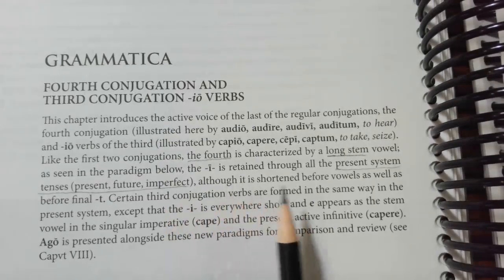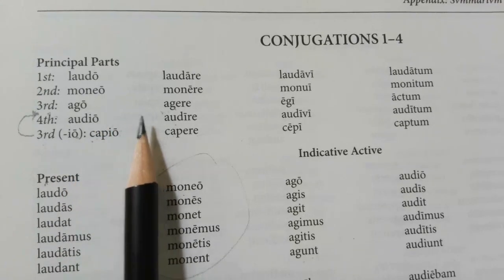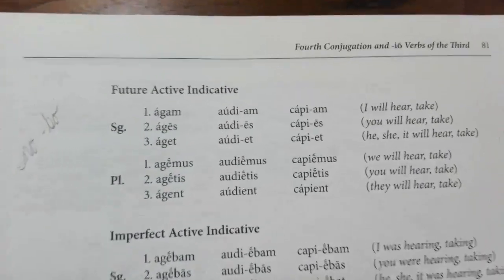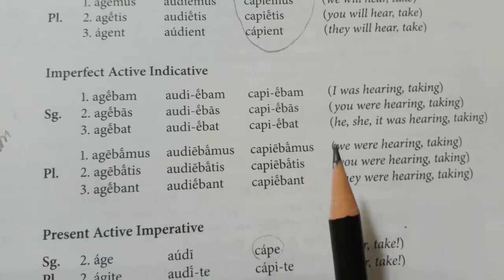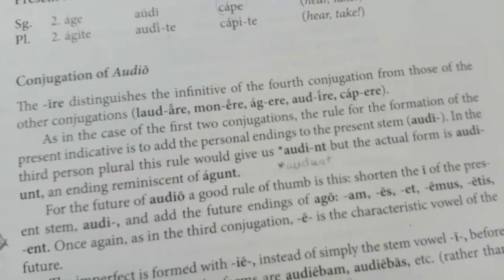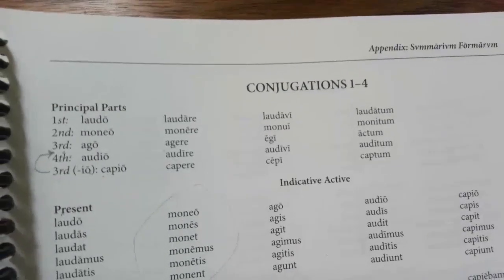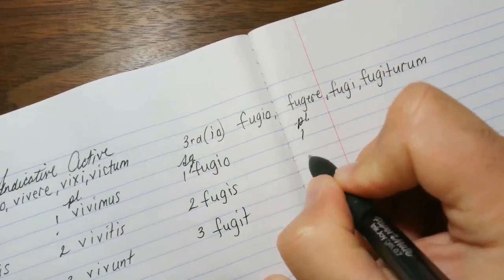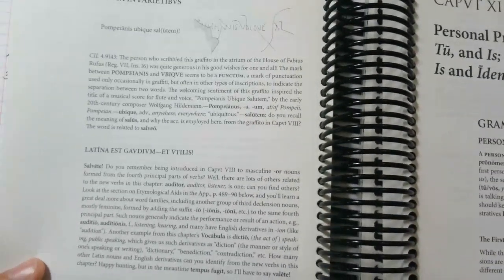Latin Lesson 11, Wheelock Ch X, 4th & 3rd (io) Conjugation Verbs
(Note Well: The "Supplement Lesson" for this is still forthcoming. Expected Spring 2025. Please accept my apology.)

Wheelock's Latin, 7th Edition, Textbook

Chambers Murray Latin Dictionary, Latin/English